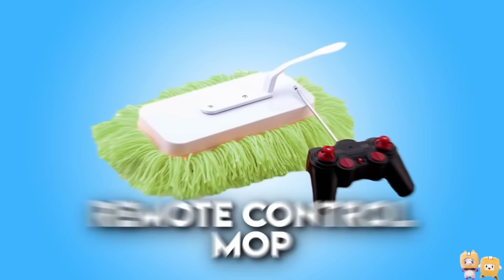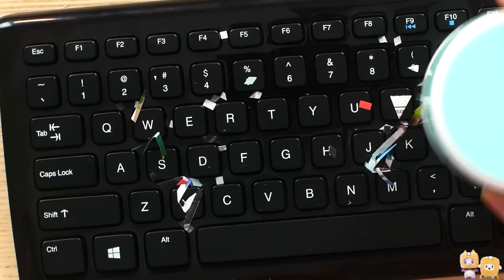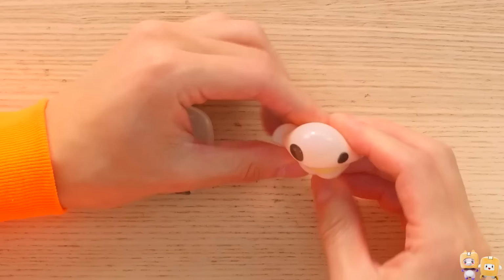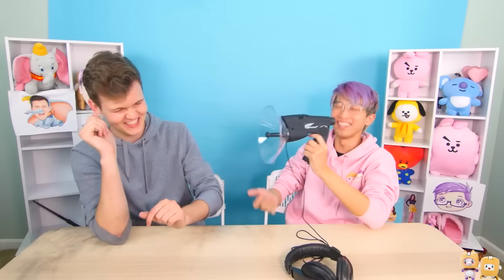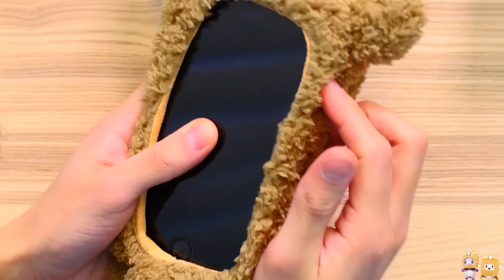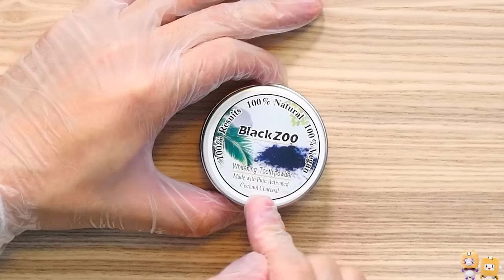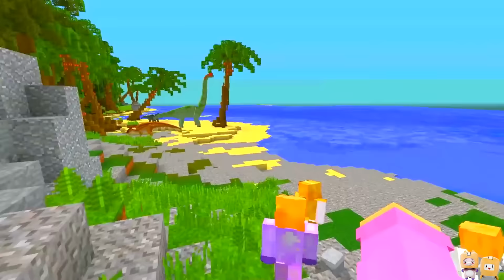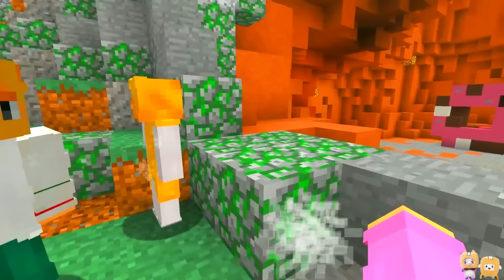LankyBox Just Did Something Crazy... Old Deleted Videos, Alphabet Lore Zero Budget, & MORE!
LankyBox World!